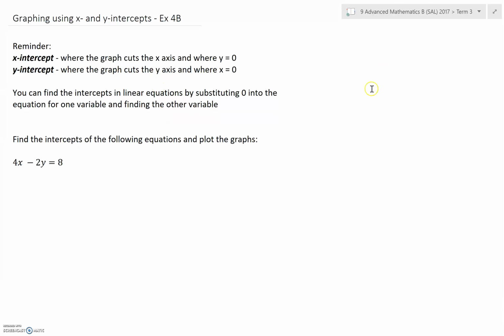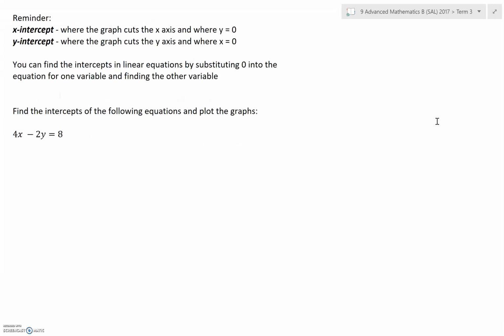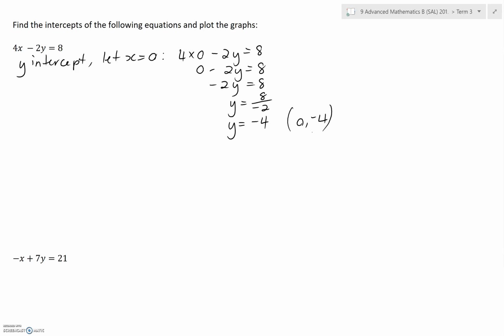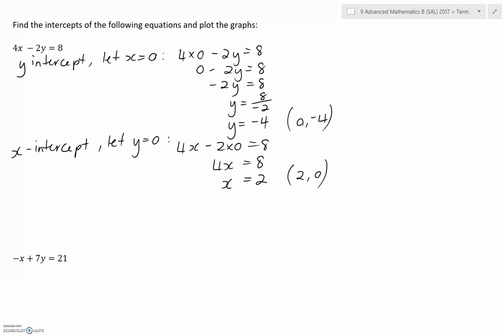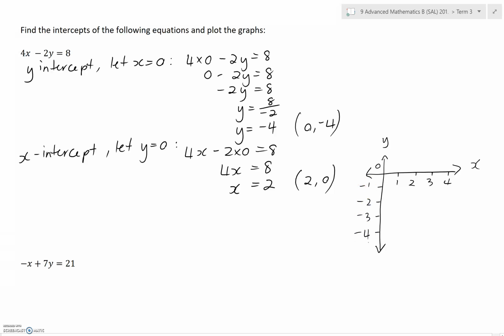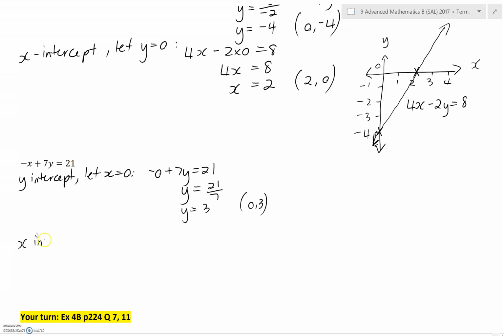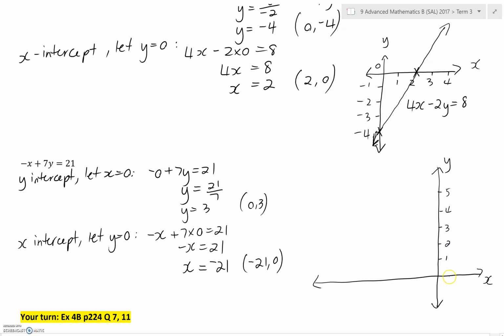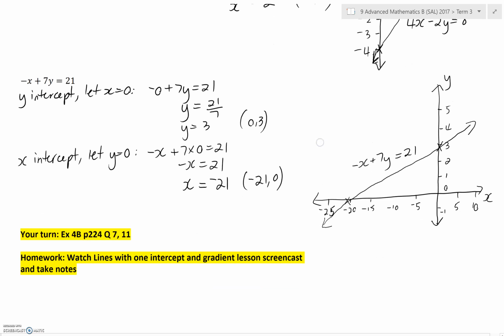Graphing using x and y intercepts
Drawing linear graphs by finding the x and y intercept and plotting these